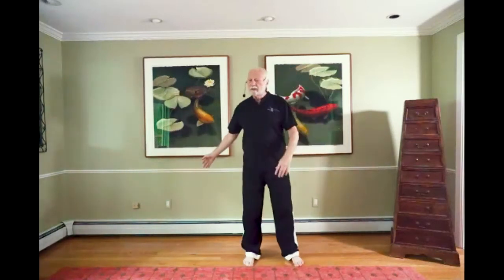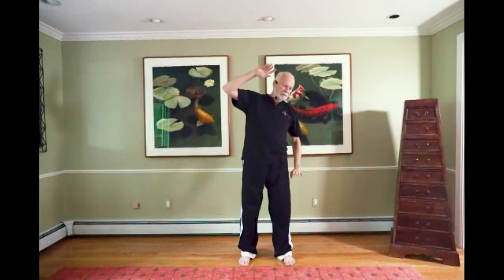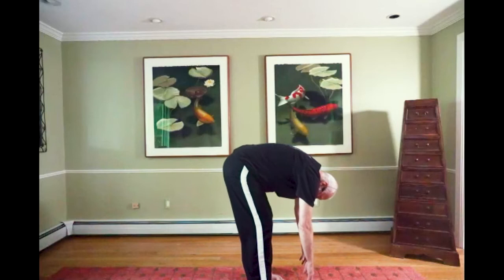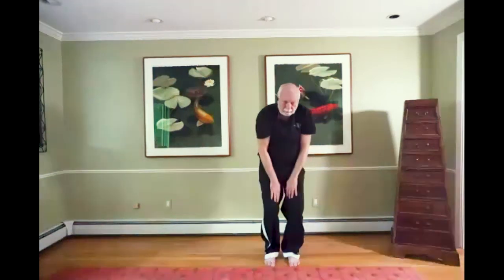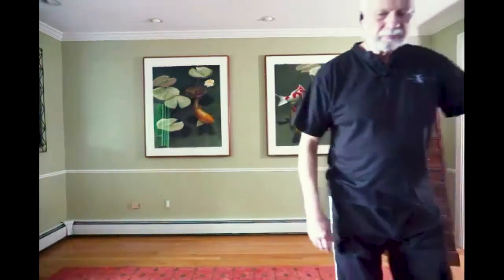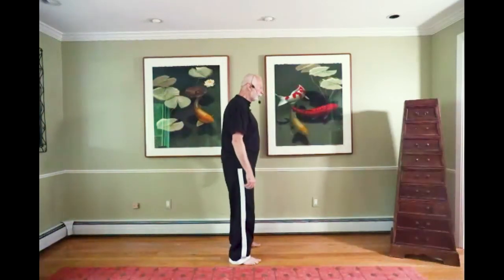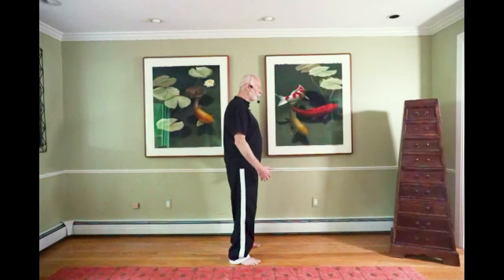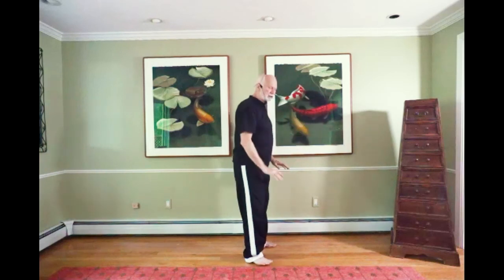Qigong: Breathing for Health and Calmness: Part 1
Mastering Breathing Techniques: Qigong and Tai Chi Exercises for Beginners

Join Kurt Cleansing from qolnow.com in this weekly session focused on Qigong and basic Tai Chi movements. This episode highlights the importance of breathing techniques used in meditation, martial arts, Qigong, and yoga. The session includes various warm-up exercises like 'shaking the nine gates' and 'Dragon Shakes His Whiskers,' followed by focused breathing techniques to control emotions and expel toxins. The exercises aim to improve the quality of life by enhancing internal organ function, calming the mind, and promoting overall well-being.

00:00 Introduction and Overview
00:23 Warm-Up Exercises
05:04 Breathing Techniques
14:07 Abdominal Breathing
17:57 Calming Breath Regulation
23:27 Lymphatic System Activation
32:13 Conclusion and Next Steps